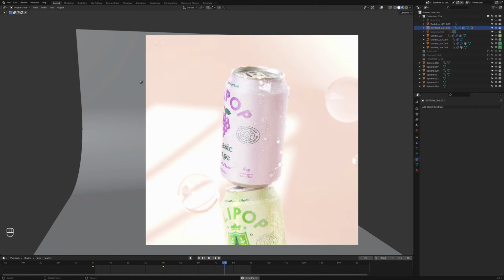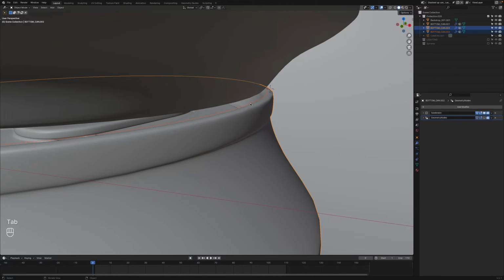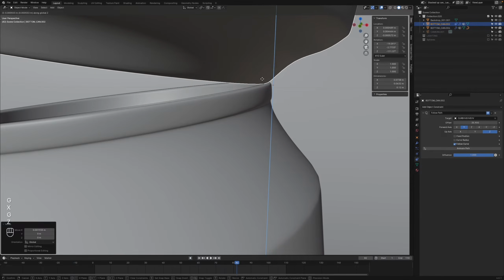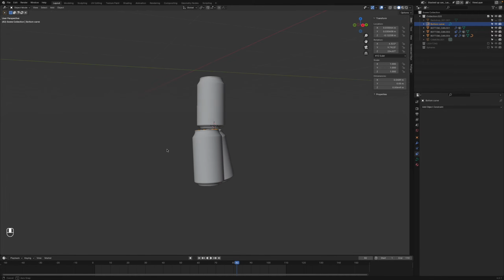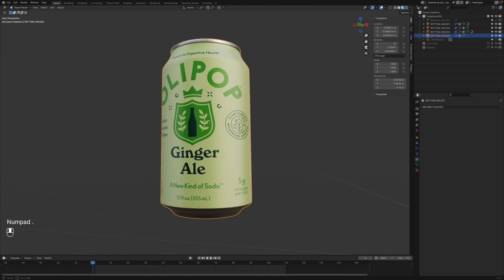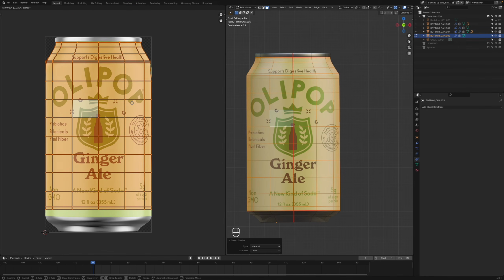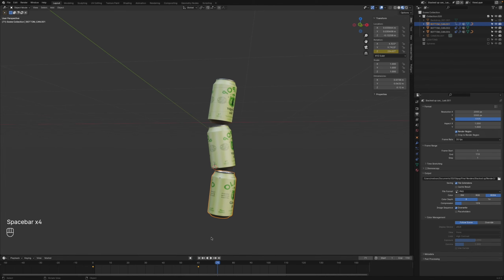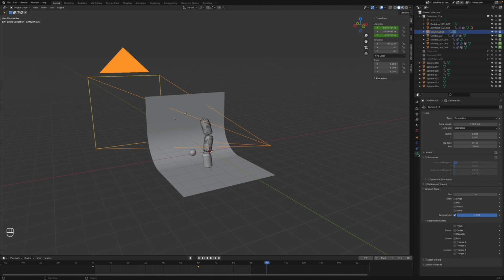3D Cans Animation in Blender